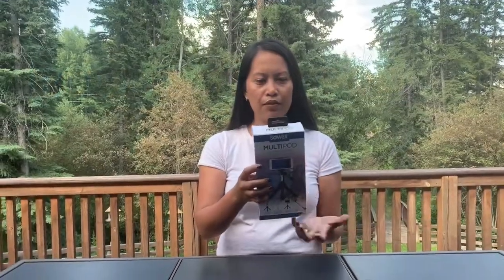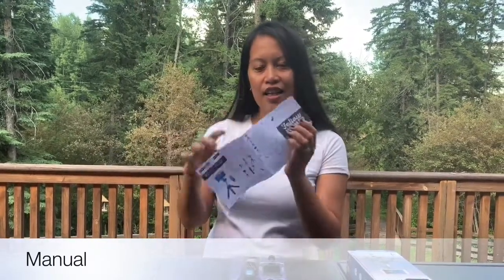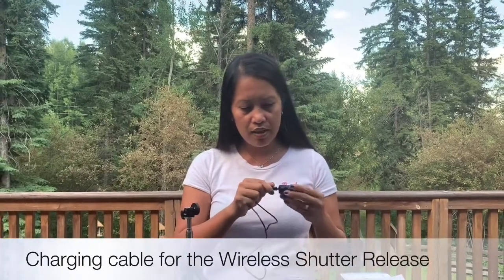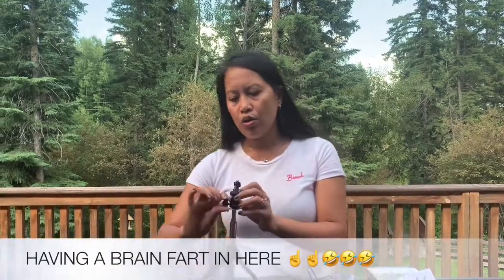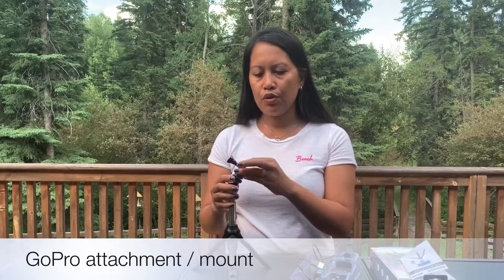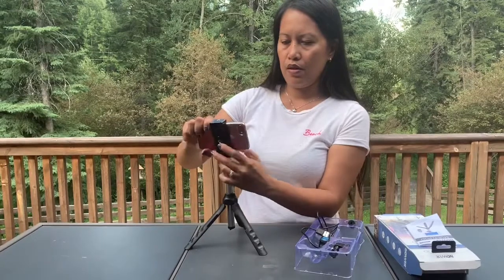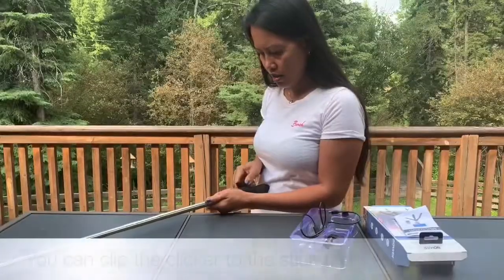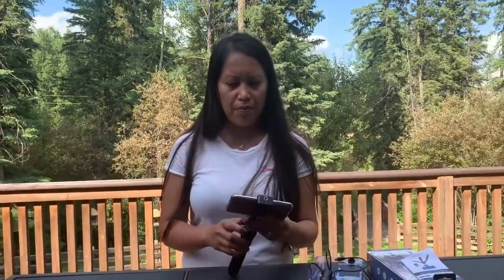How to set up your Bower Multipod Selfie stick for the first time